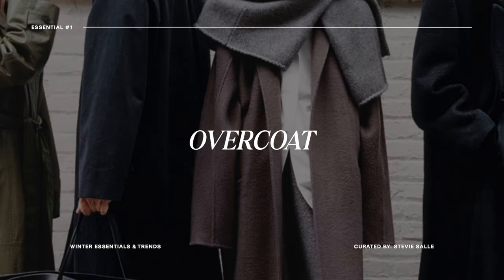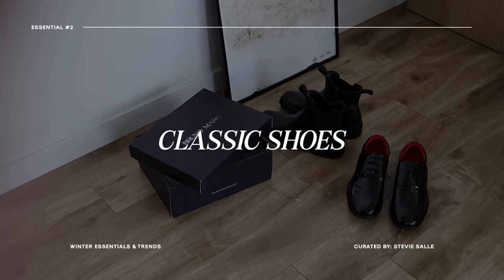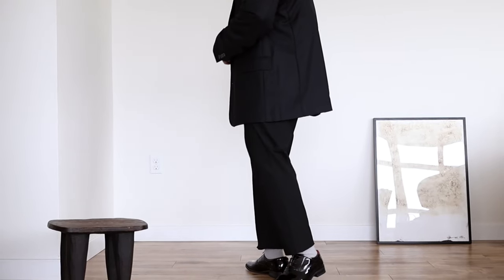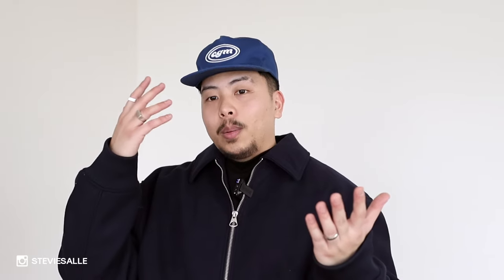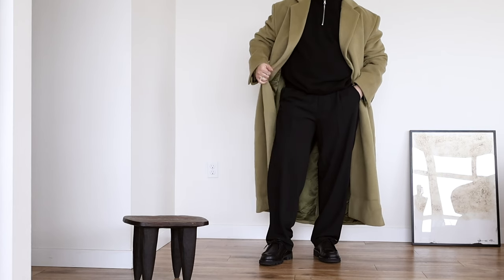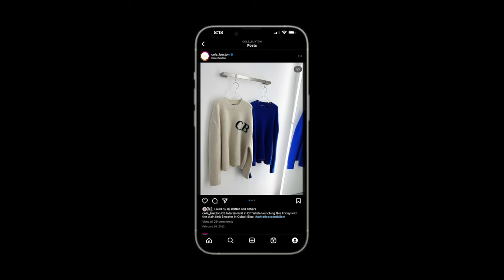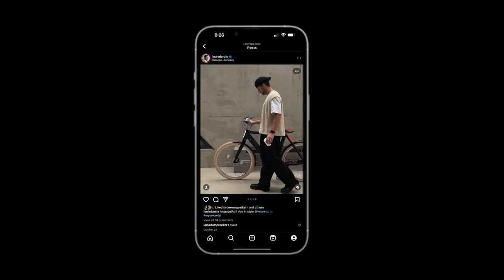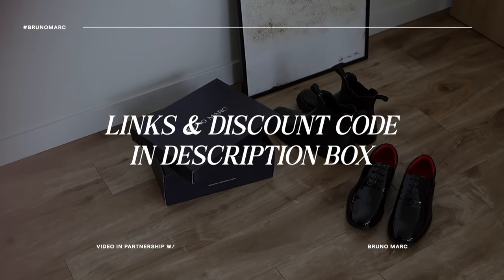TOP 8 Winter Essentials & Trends | Winter Men's Fashion Inspo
Valid: 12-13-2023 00:00:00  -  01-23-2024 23:59:59

Sharing with you guys my TOP 8 Winter Essentials & Trends | Winter Fashion Inspo for Men! Let me know what essentials / trends you folks are liking for the Winter season in the comments below, thanks for watching, and hope you and your loved ones are having an amazing holiday season!

Gear Used:
Canon EOS R10
Canon 24mm Lens
Canon G7X III
MacBook Pro

Essentials / Trends:
- OVERCOAT

- CLASSIC SHOES FT. BRUNO MARC
Valid: 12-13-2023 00:00:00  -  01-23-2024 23:59:59

- STRAIGHT LEG / RELAXED FIT PANTS

- COLOR OF THE SEASON: RED